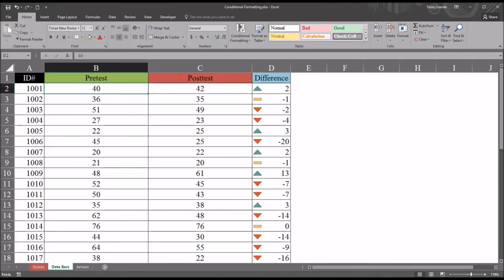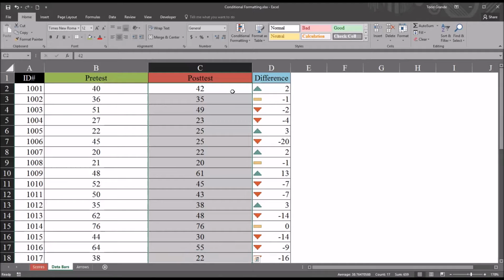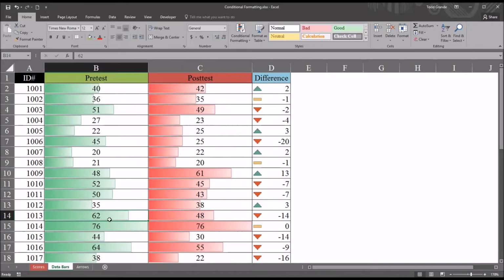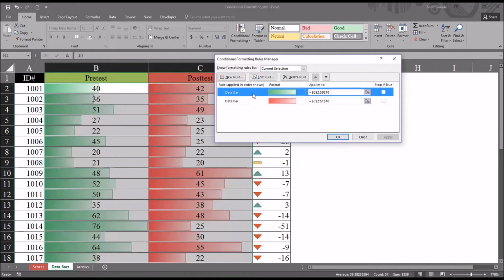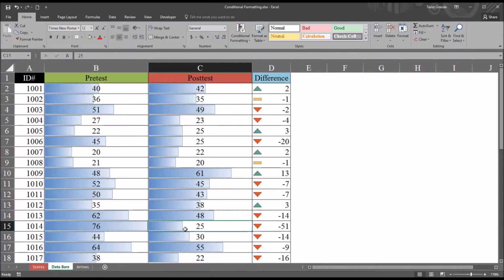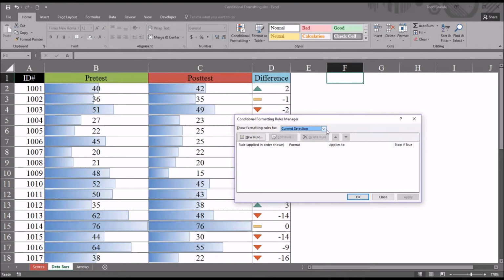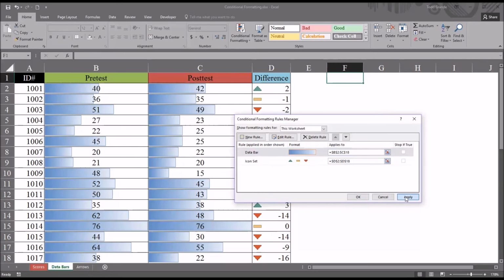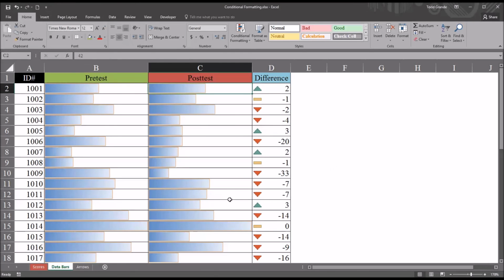Using Data Bars to Compare Pretest and Posttest Variables in Excel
This video demonstrates how to use conditional formatting to apply data bars in Excel to display score differences between pretest and posttest variables. A variety of data bar display and other configuration options are reviewed.